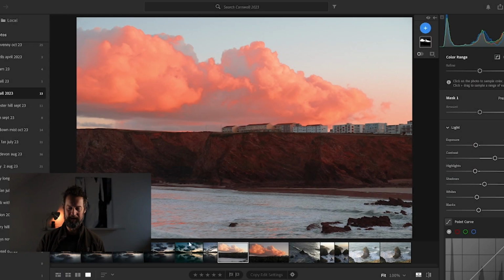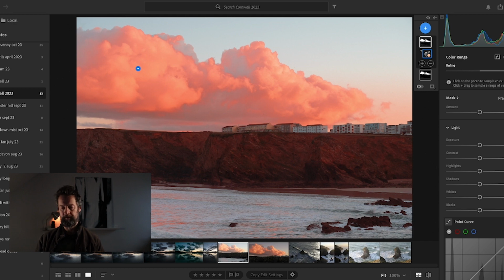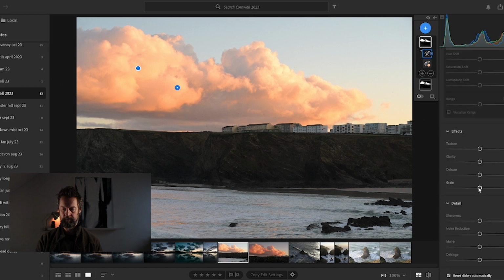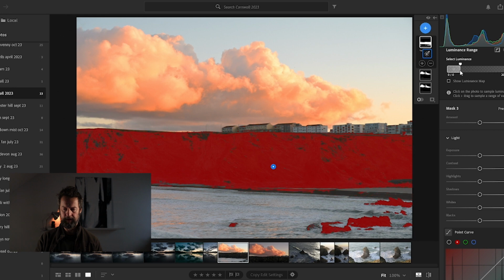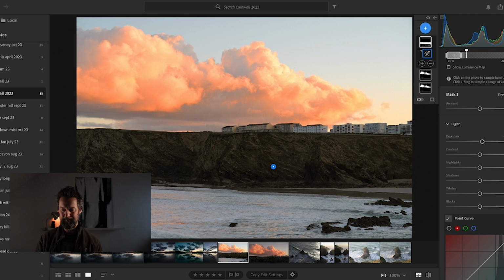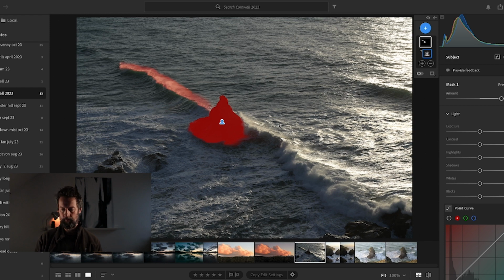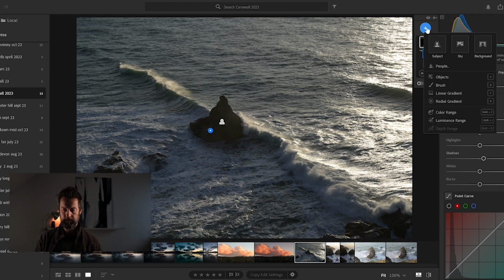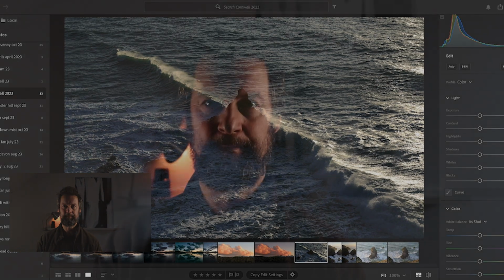luminosity masks and more- the most useful tool in lightroom!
This video is about using colour range masks, luminosity mask and interst to gain the perfect edit. This tool in combination with intersect is a game changer in tems of editing. It allows you to refine your editing apply to correct exposure to every element of the image.